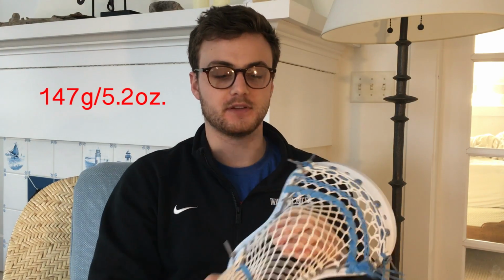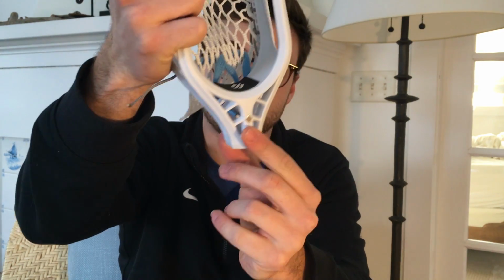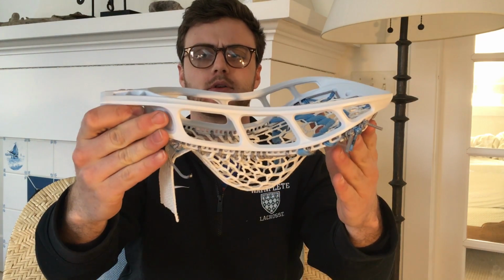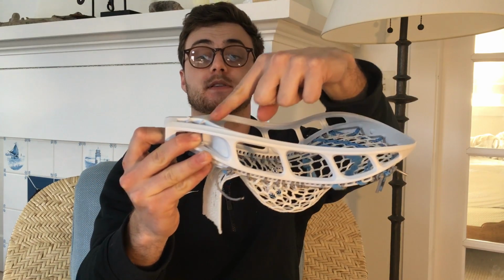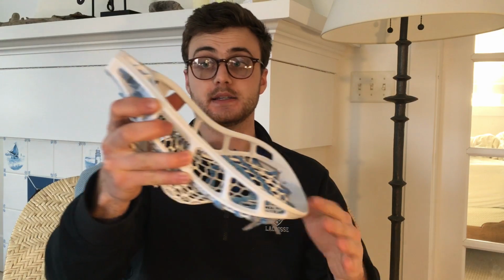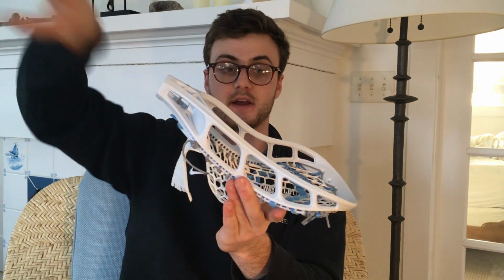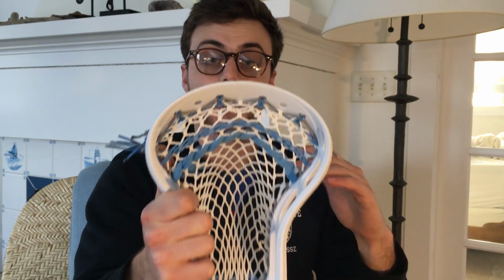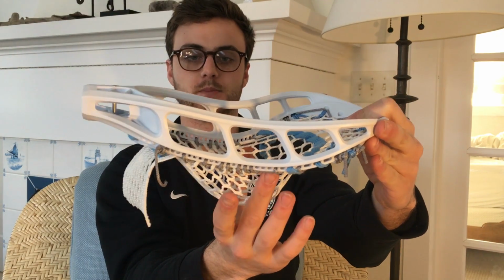STRINGKING MARK 2D HEAD REVIEW